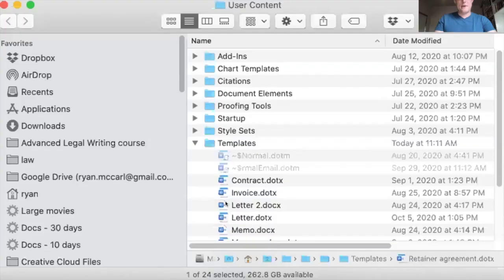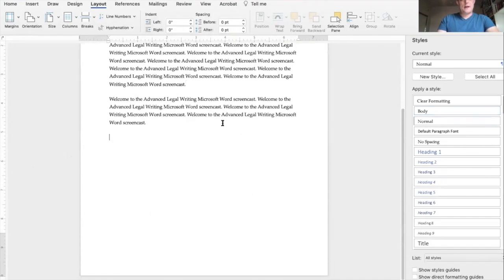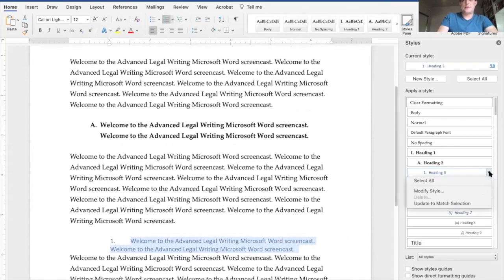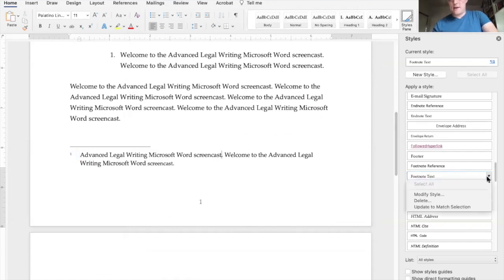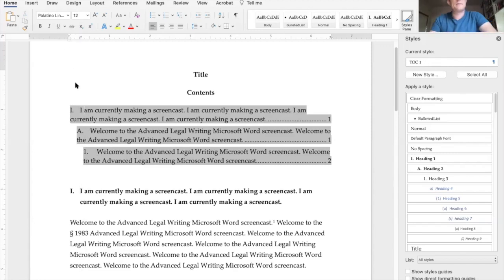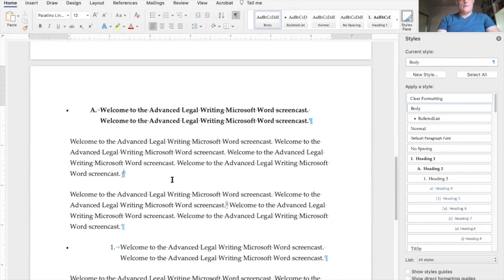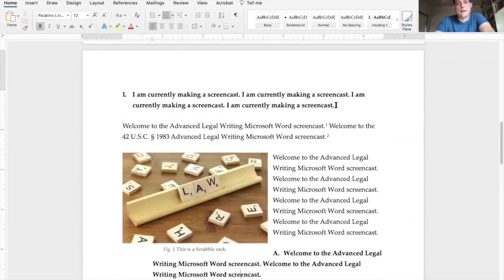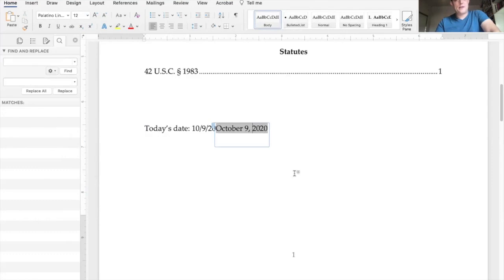Advanced Microsoft Word for Lawyers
In this screencast, Ryan McCarl of Rushing McCarl LLP (rushingmccarl.com) shows you how to use advanced Microsoft Word techniques to improve your legal writing skills.